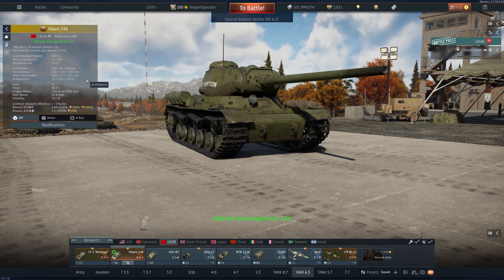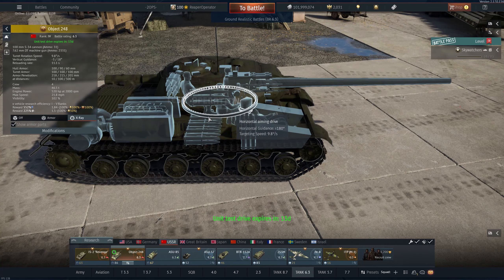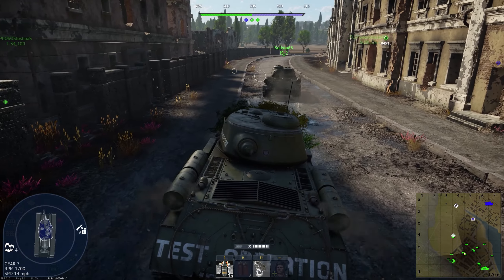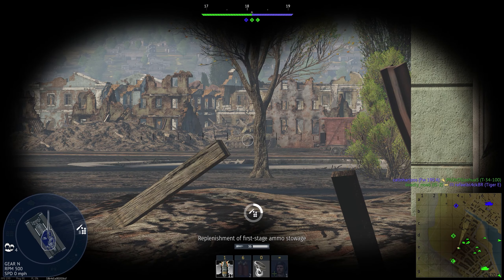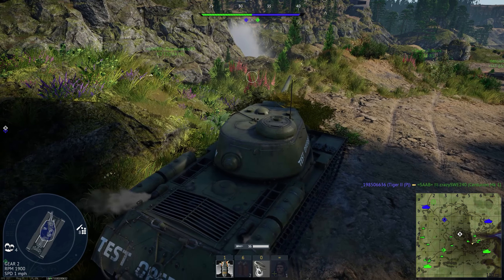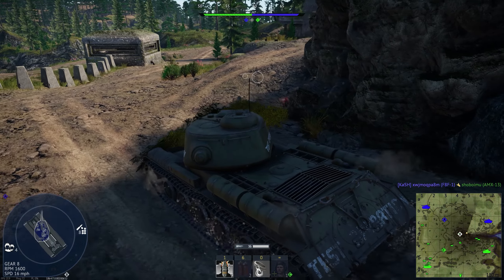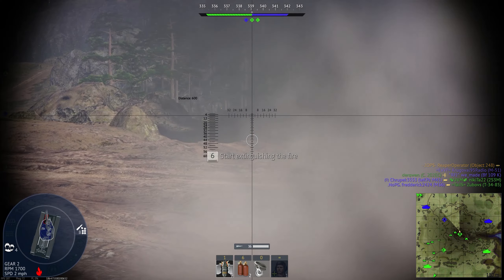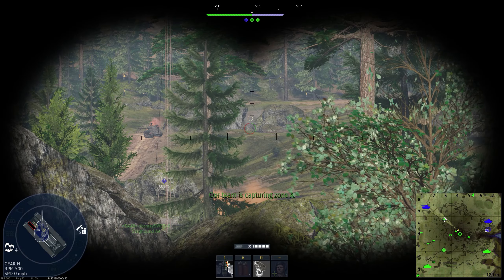Object 248 War thunder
Social Media ⮛⮛⮛⮛⮛⮛⮛⮛⮛⮛⮛⮛⮛⮛⮛⮛⮛